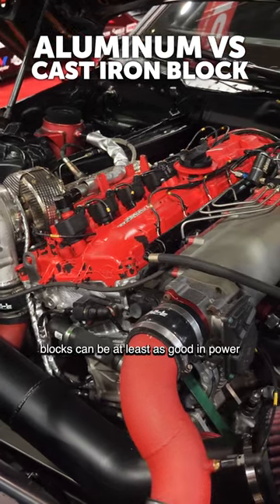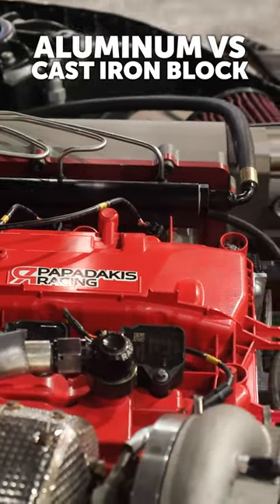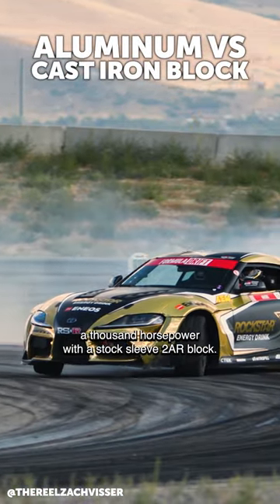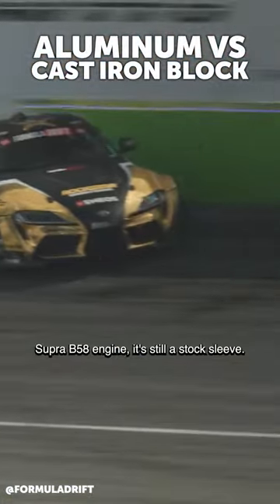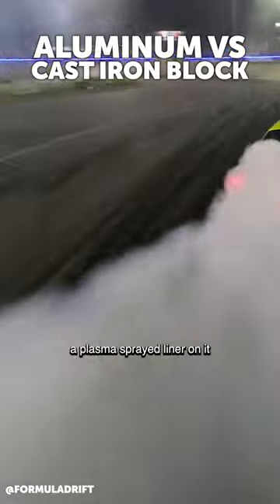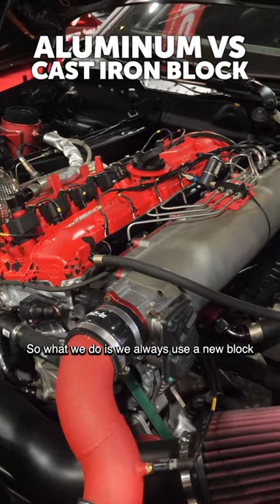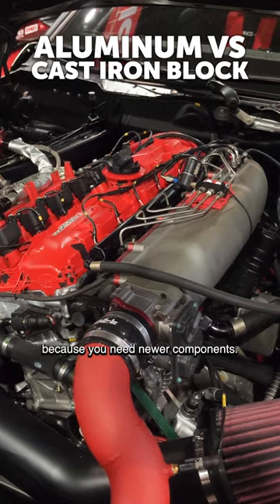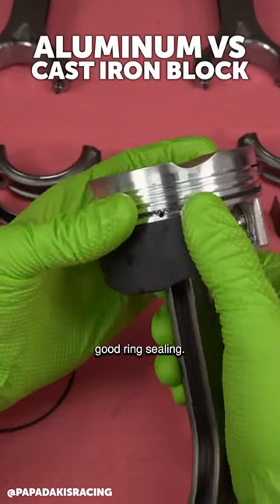What is the best material for a modern block?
While everyone looks back to the 90s and early 2000s for engines to power their drift cars, Stephan Papadakis has looked to the future, building the most modern engines to their limits and pushing them past it. With the updated technology and efficiency it might just be the way forward.